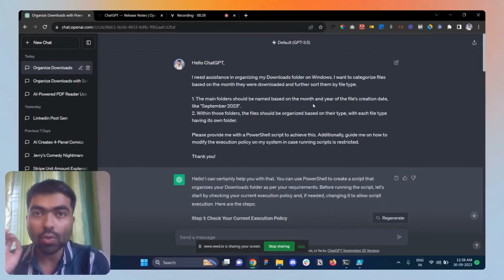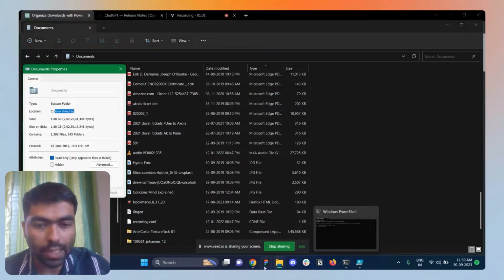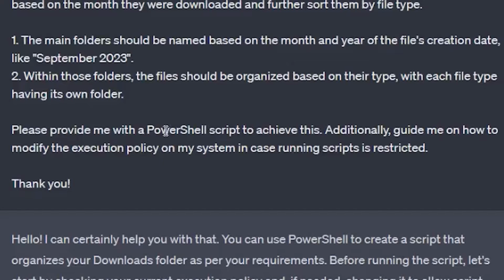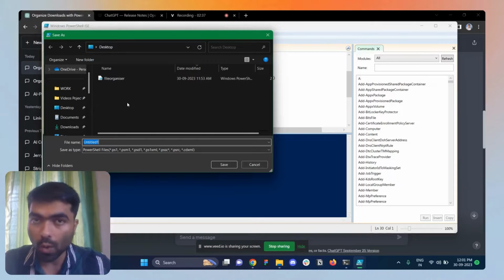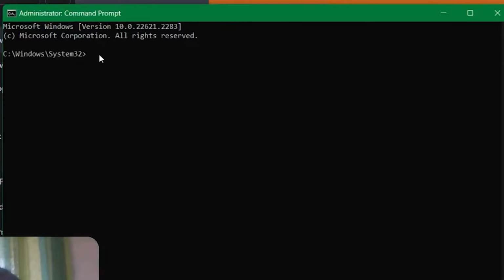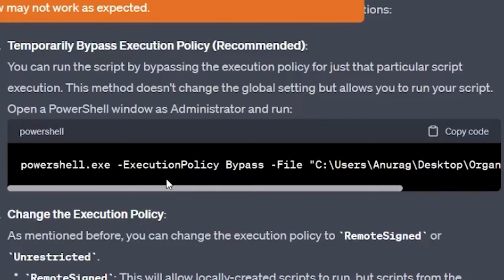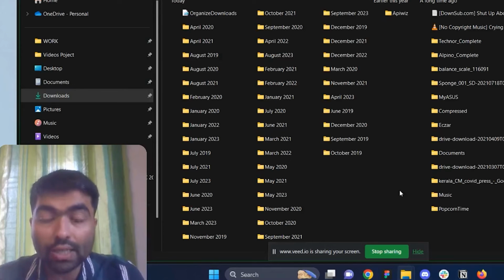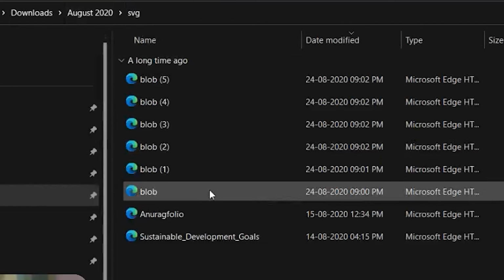AI-Powered File Organization | AI Automation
Harness the power of Windows PowerShell to automatically organize your files by the month of download and by file type. Not only will you have a cleaner workspace, but you'll also pick up some handy scripting tips along the way.